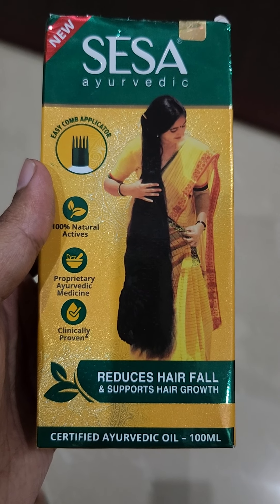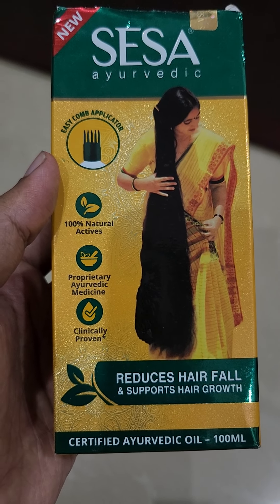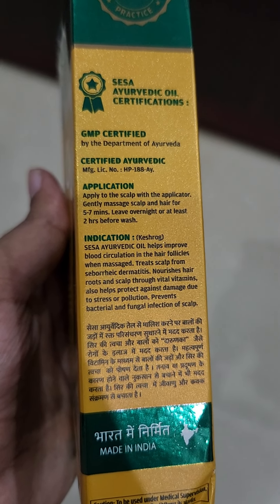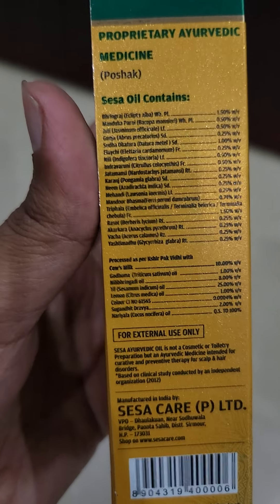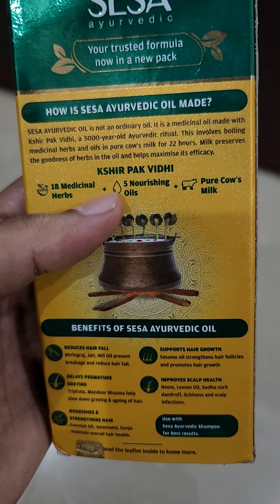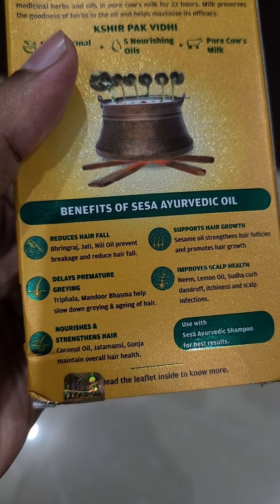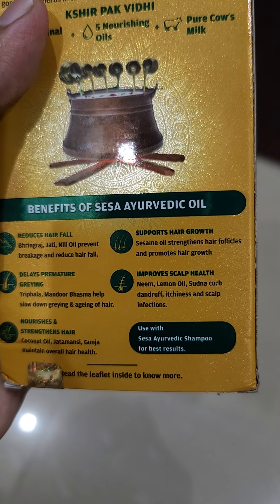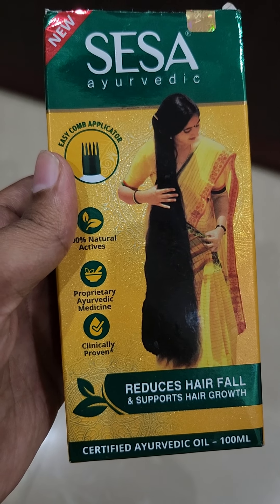SESA Ayurvedic Herbal Oil | Reduces Hair fall & Supports Hair Growth | മുടി വളർച്ച | നര | മുടി ശക്തി